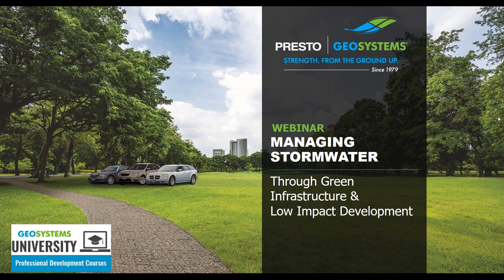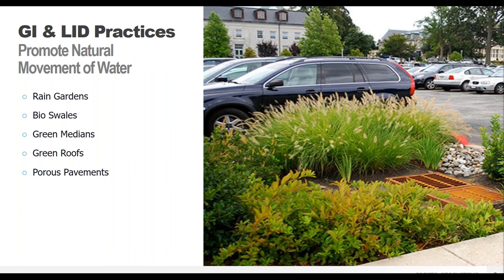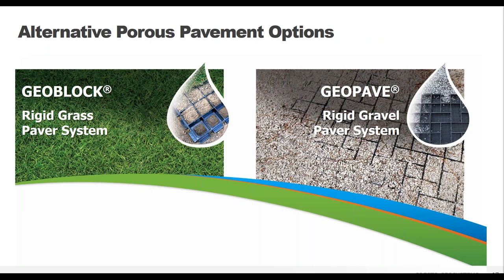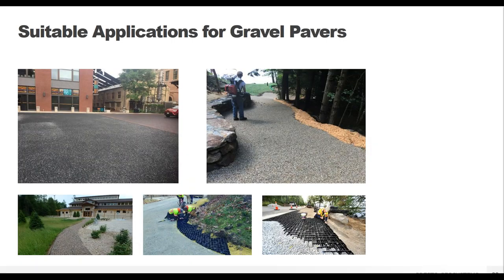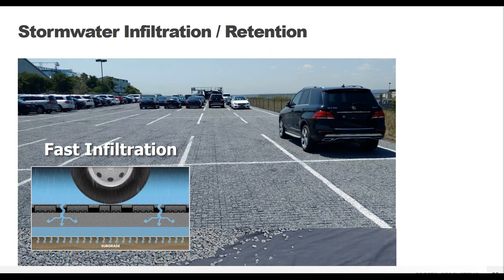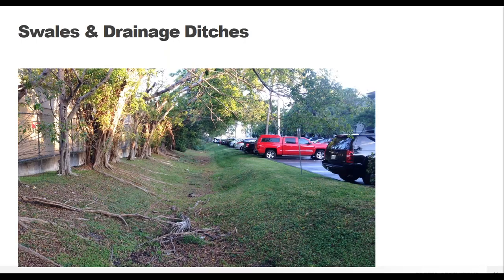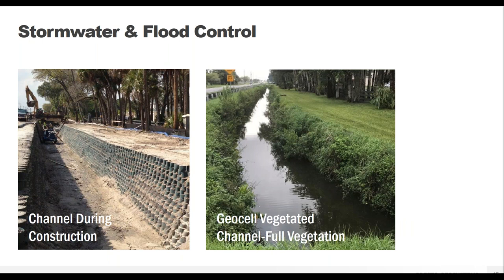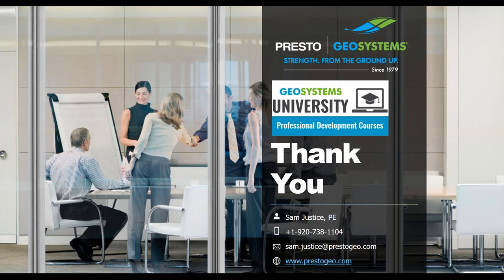Managing Stormwater through Green Infrastructure & Low Impact Development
Today’s increasingly stringent environmental regulations continue to create the need for Low Impact Development (LID) and Green Infrastructure (GI) management on project sites. New and innovative methods must be used to limit hard surfaces such as parking lots, walkways, and emergency access lanes. Land access is at a premium, and areas of environmental protection are increasing, requiring builders and engineers to work with regulators to utilize both LID and GI practices.

Porous pavements are an easy and economical way to reduce the impervious surfaces on-site and restore the natural water cycle close to its source. Porous pavements have the added benefit of reducing the size of above-ground detention ponds and minimizing conveyance and treatment infrastructure. Stormwater diversion channels, roadside swales, and drainage ditches can be constructed with low-maintenance solutions, protecting against erosion and overflow concerns. Living green walls increase the amount of vegetation on-site, help promote water filtration from higher elevations, and allow access to more valuable land.

Learning Objectives:

Learn what Low Impact Development and Green Infrastructure mean for residential and commercial project sites.
Gain an understanding of the regulations governing these practices and how they have been met with traditional construction methods.
Learn about porous pavement options and their benefits and limitations related to infiltration, runoff reduction, traffic, and performance.
Understand how to manage urban stormwater through the design of vegetated channels that replace hard-surface systems and mitigate flooding potential.